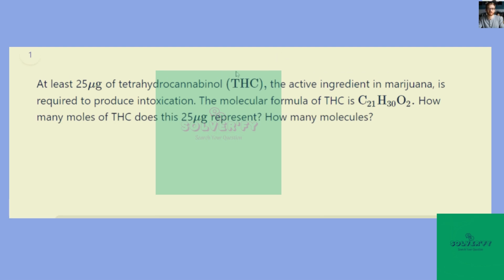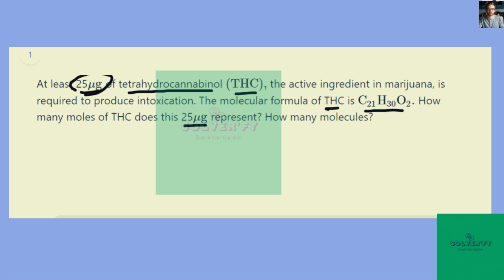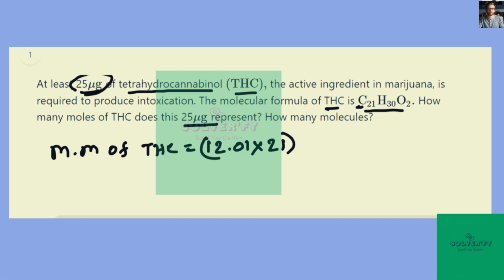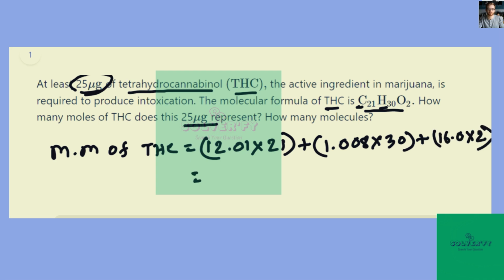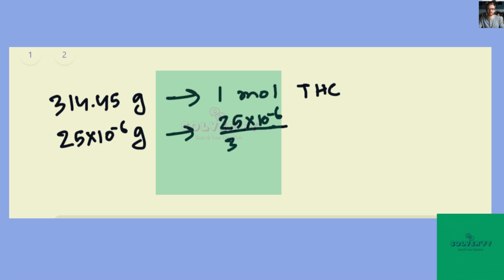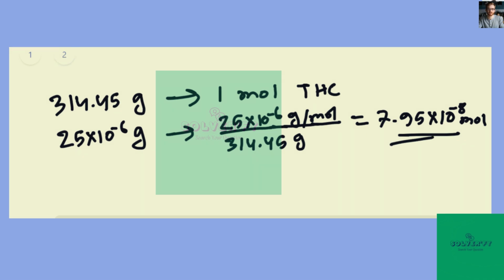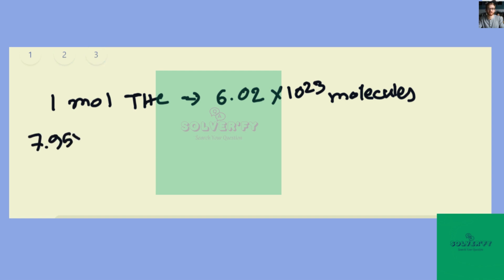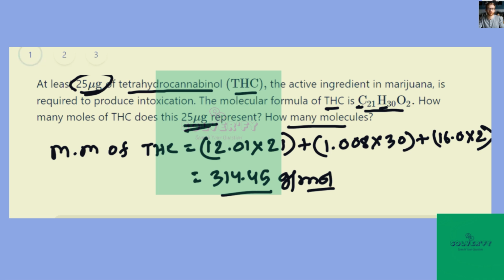[Chemistry] At least 25 of tetrahydrocannabinol the active ingredient in marijuana, is required t